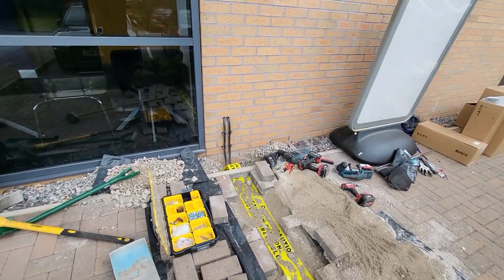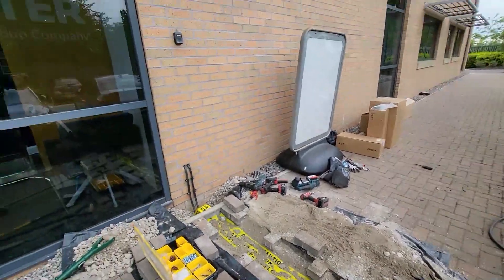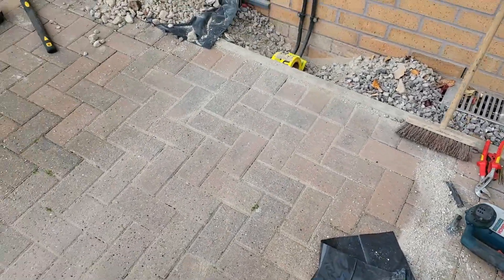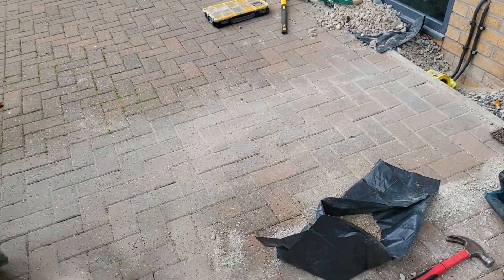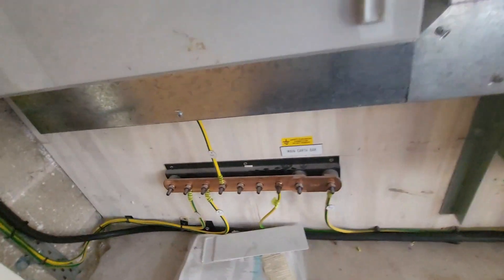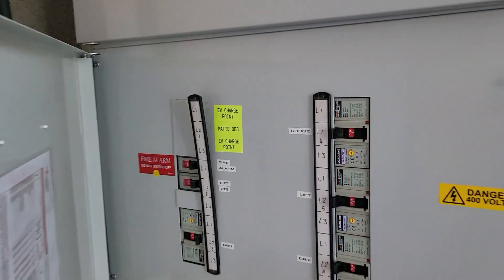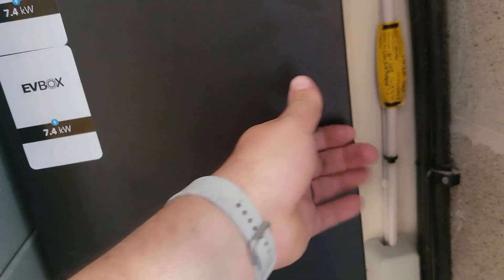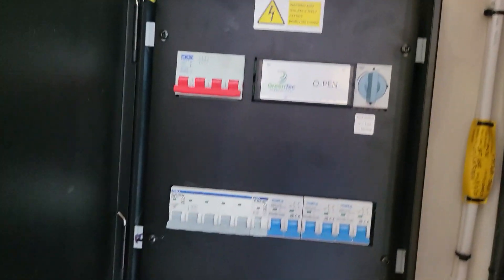YouTube Electricians Extravaganza! Trench work, MCCBs, SWAs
We have a trench under block paving to dig and over cover, MCCBs to source and install, SWAs to run, Matt:e Pen detection, Turing a whole office block off safely and quite a bit more! Including a commercial EV charge point or two.

We really enjoyed this one, if you need an EV charge point installing then get in touch!